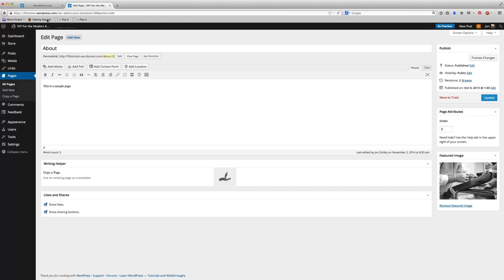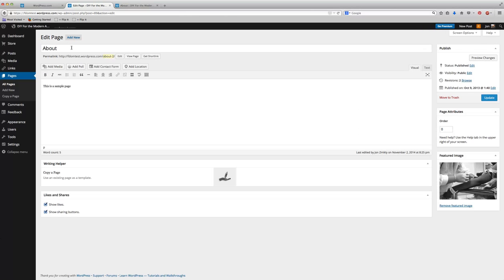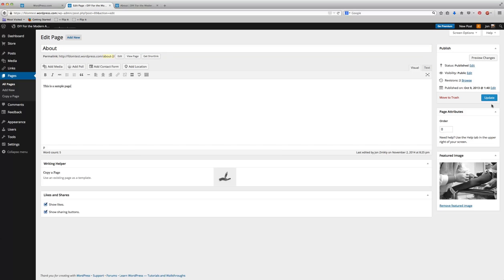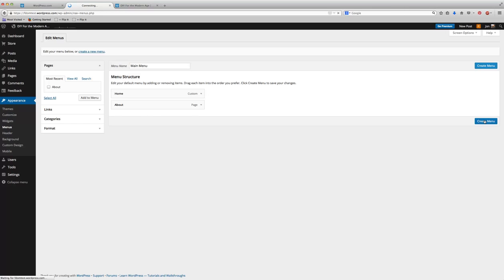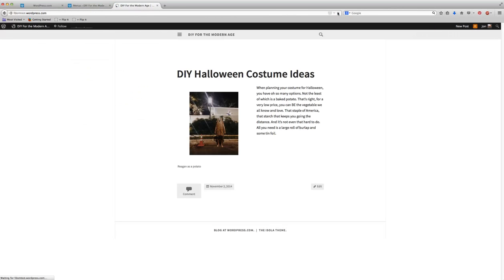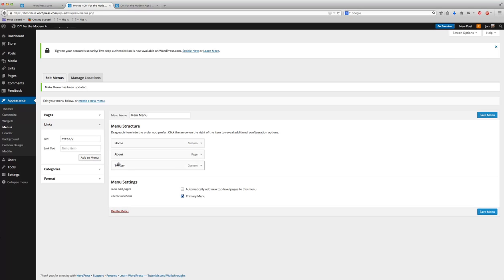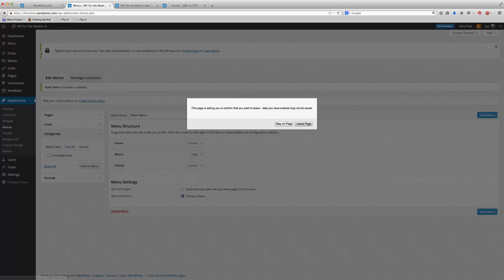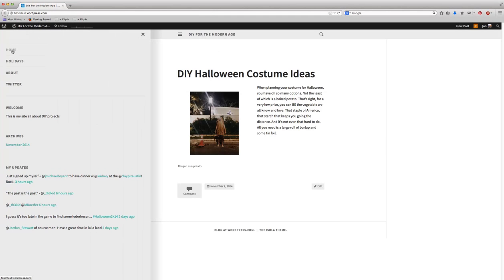Creating Pages & Menus in Wordpress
Fundamentals of Digital and Online Media | Texas State University | School of Journalism and Mass Communication